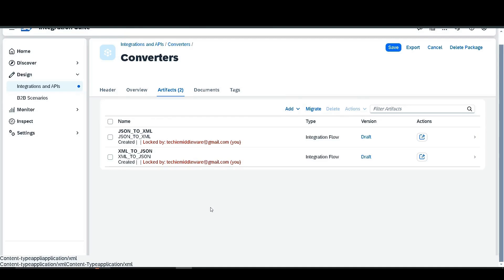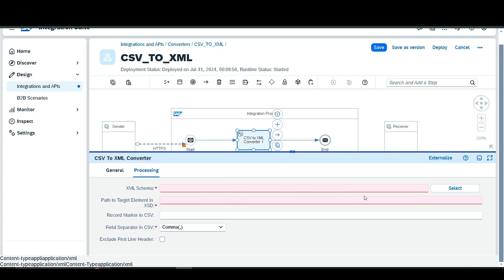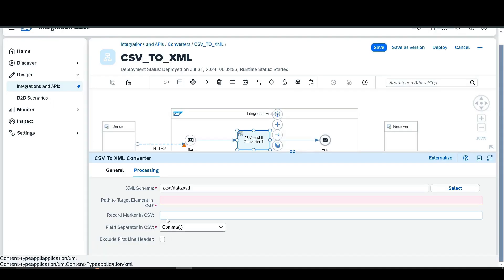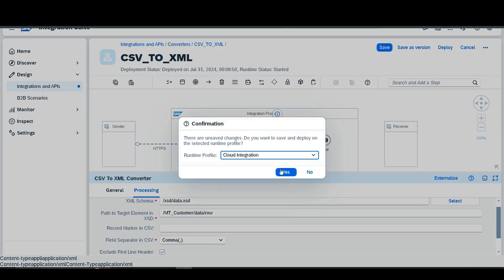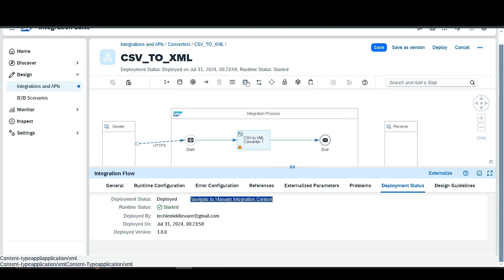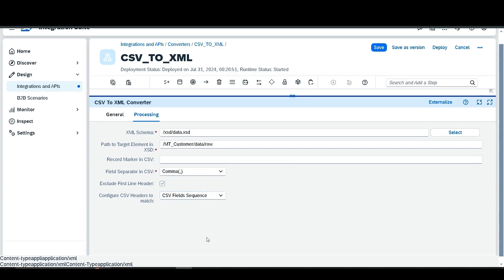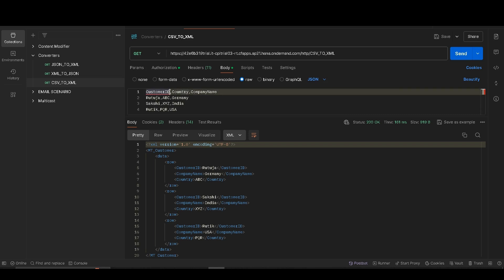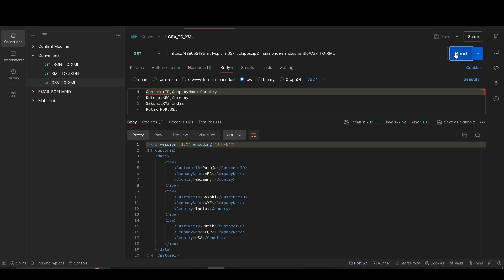Converters - CSV to XML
In this video, I demonstrate how to convert a CSV file to XML format using SAP Cloud Integration (CPI). You will learn how to map CSV data fields to XML elements, configure the message mapping, and handle file processing in CPI. This step-by-step guide will help you streamline your data transformations and enhance integration workflows between various systems. Ideal for those working on integration projects or looking to automate CSV-to-XML conversion in SAP CPI.